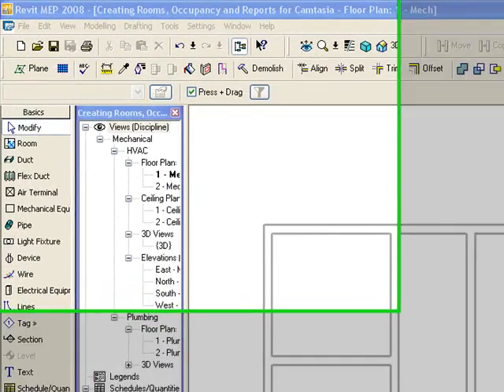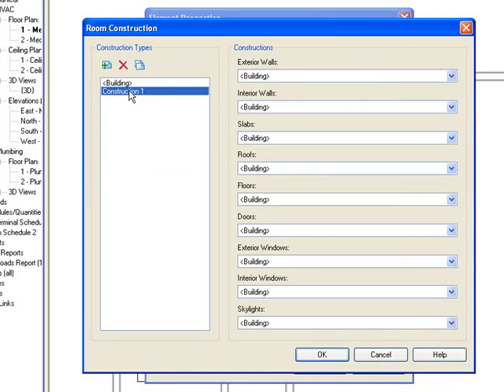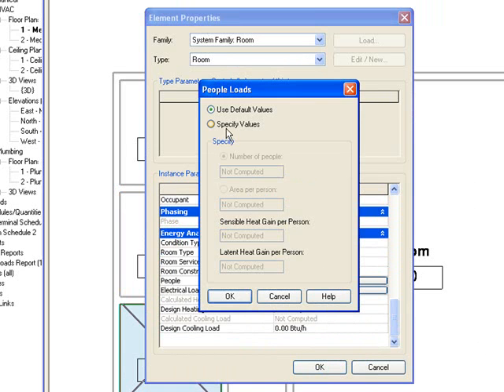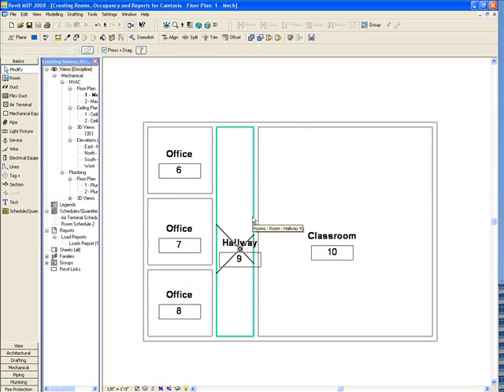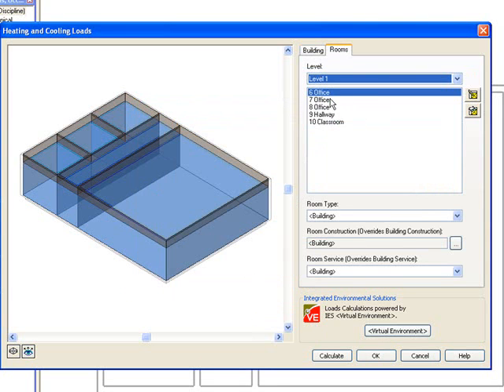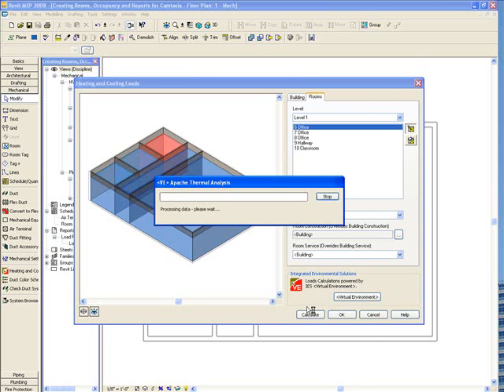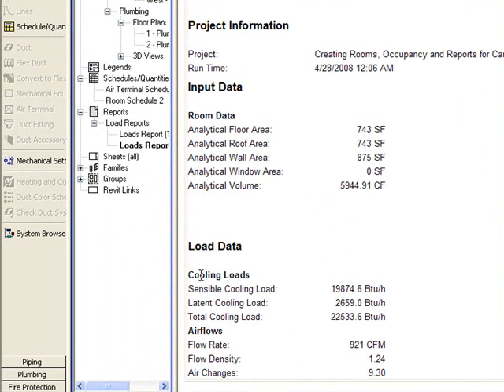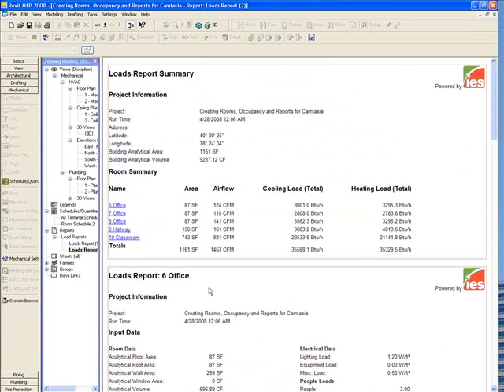Room Properties Workflow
This is shows you how to add room tags, edit room properties, and run airflow calculations.